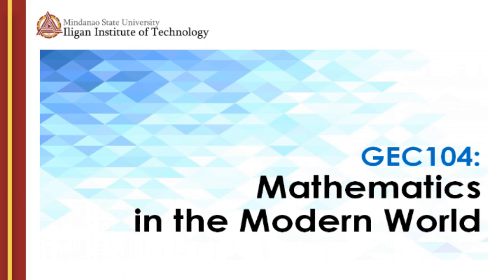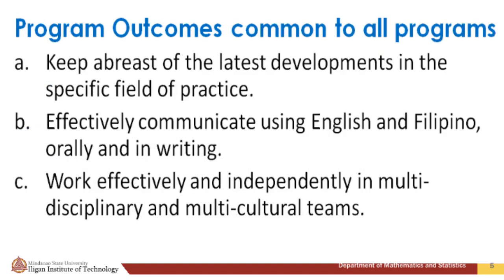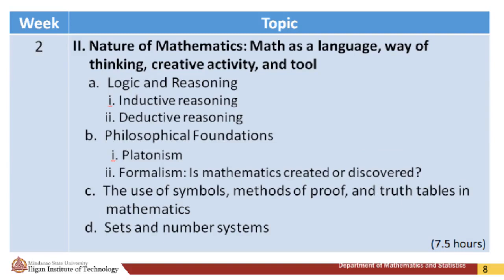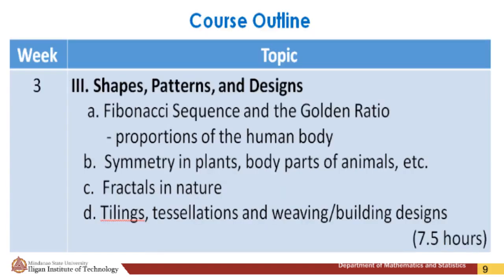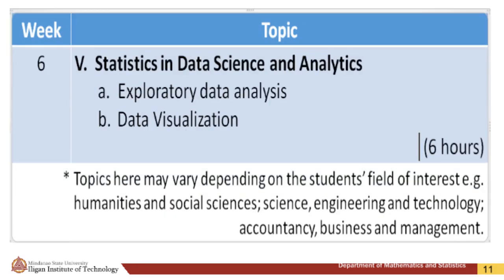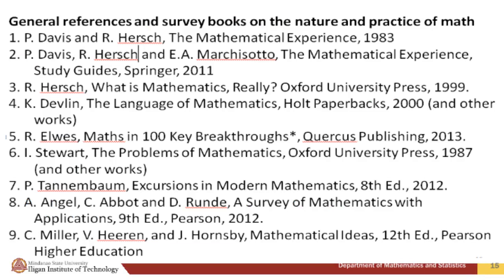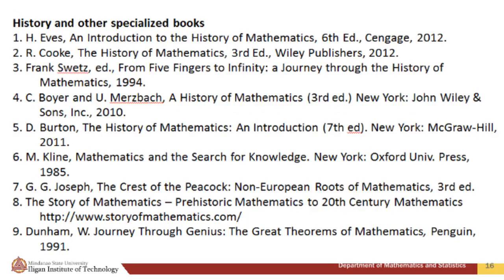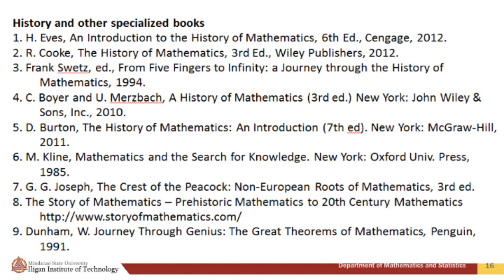GEC 104 (Math in the Modern World) Introduction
Presented here are the topics to be discussed in GEC 104 (Math in the Modern World), a three unit course taken by students of the Mindanao State University-Iligan Institute of Technology, Iligan City.